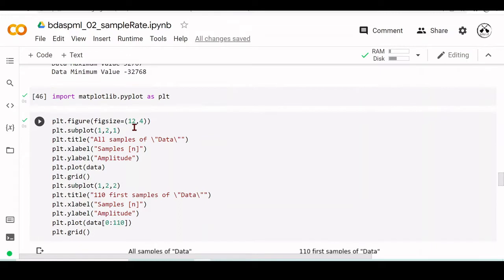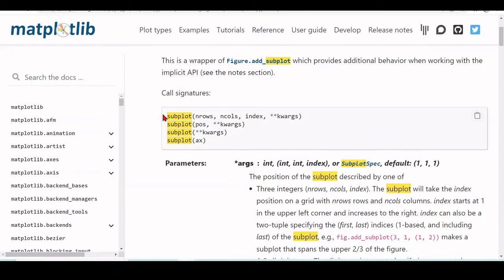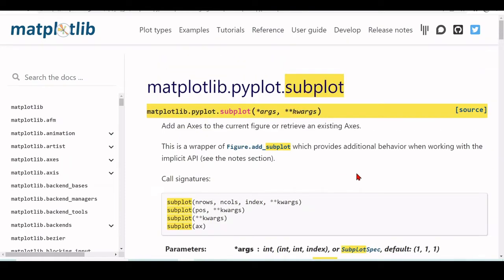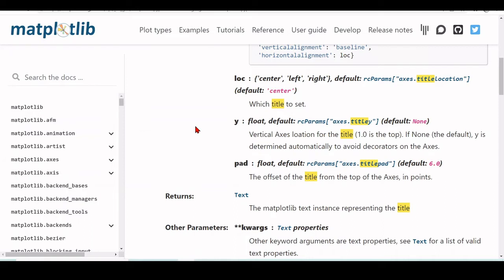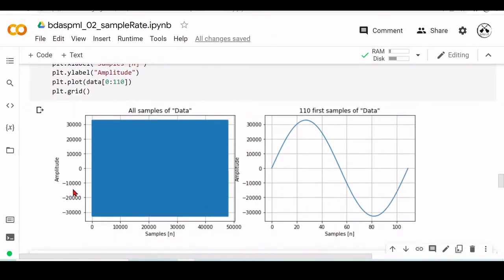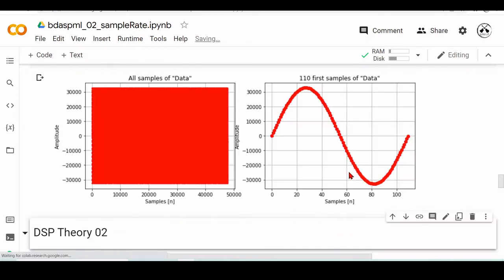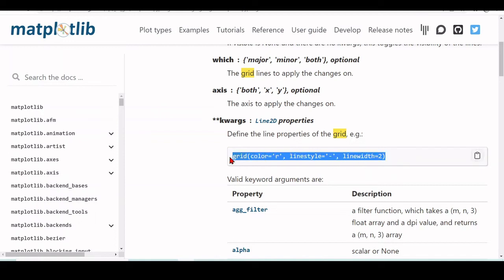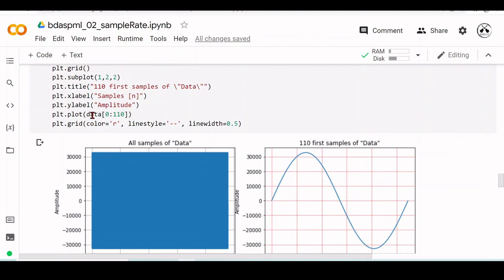07g PyPlot: Basic Plot - Code Explanation - Example 02 - Load and Plot a Waveform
Basics of Digital Audio Signal Processing and Machine Learning for Audio using Python - Code Explanation Example 02 - Load and Plot a Waveform

Code Explanation: Load (SciPy) and Plot a .wav File
07g PyPlot: Basic Plot

00:00:00 Introduction
00:00:41 plt.figure(...)
00:01:55 plt.subplot(...)
00:04:40 plt.title(...), plt.xlabel(...), plt.ylabel(...)
00:09:00 plt.plot(...)
00:11:50 plt.grid(...)